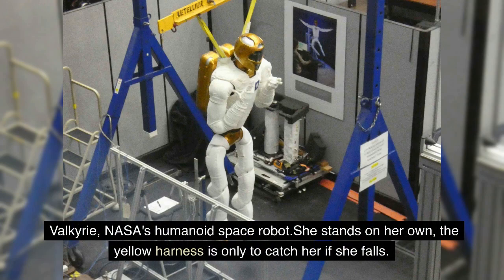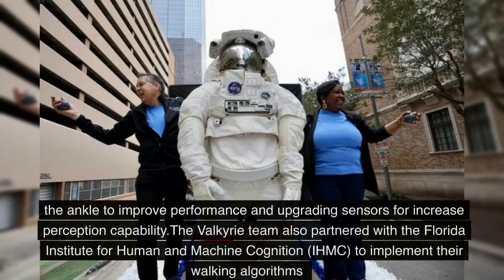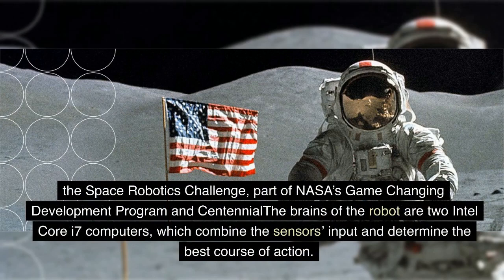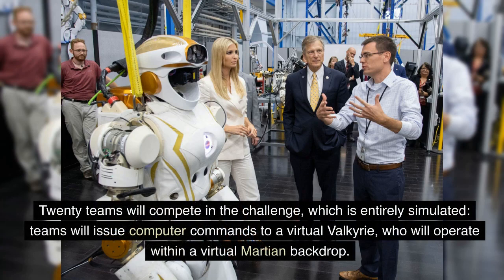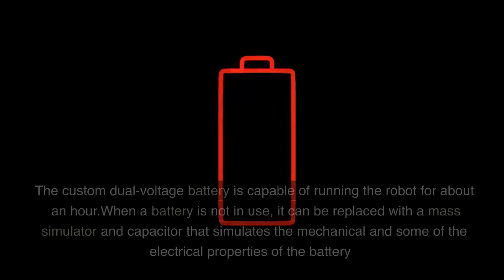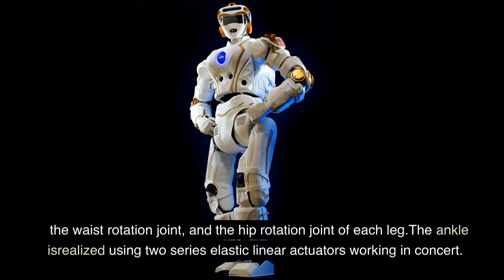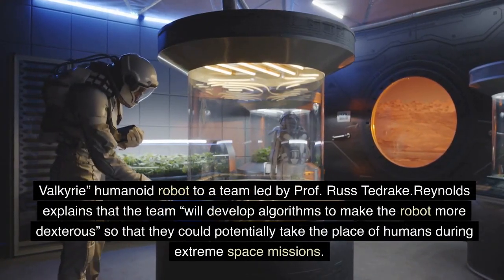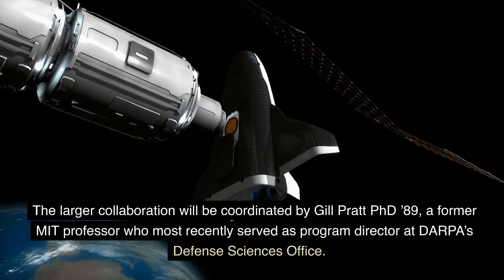Valkyrie NASA's humanoid Space Robot.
0.00   robotic challenge DRC trails
2.11 in addition to multisense camera
3.11 generation jsc humanoid robot
4.13 reconfigure her for deep speech
5.17 delay between earth and mars
6.41 wall or from battery power
7.34 allow for easy shipping
8.45 adincludes two imus
9.39 will receive as much as $250000
10.37 collaborating with human crew
11.23 for government
1)This video has no negative impact.
2)This video is also for informative purposes.
3)It is transformative in nature.